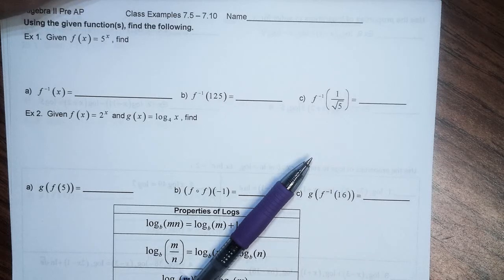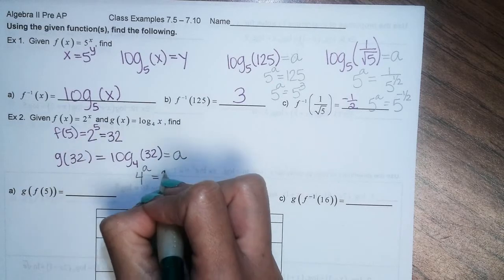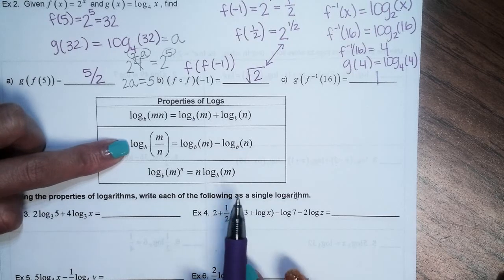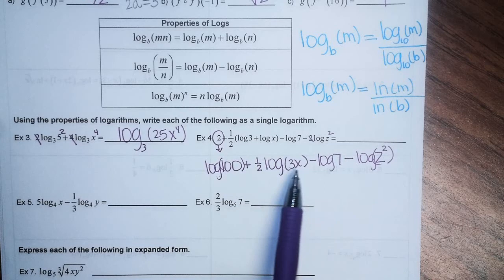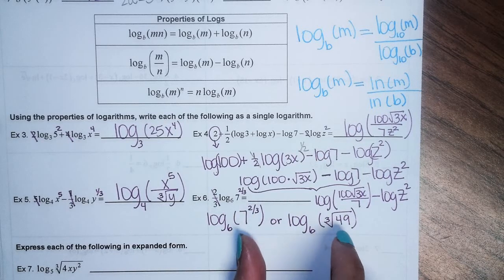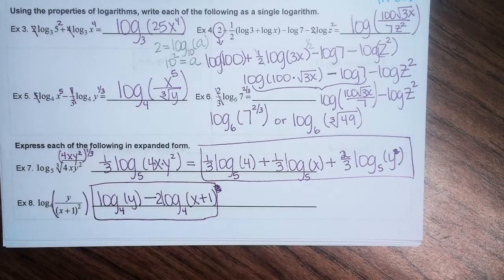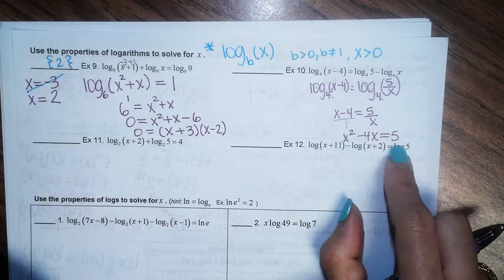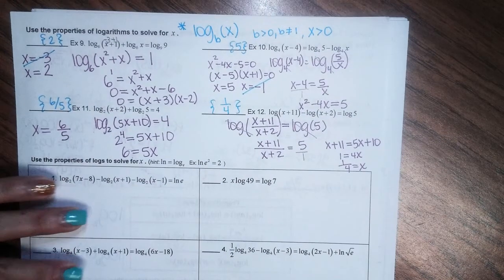Ch7.5-7.10 Log properties examples